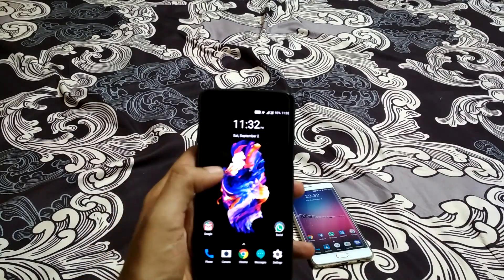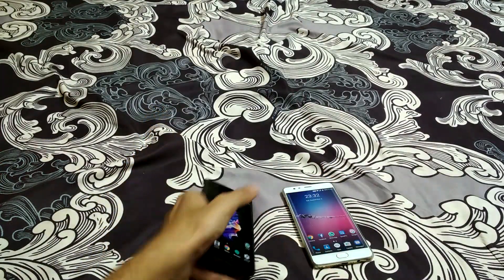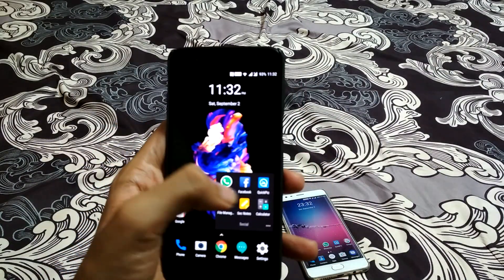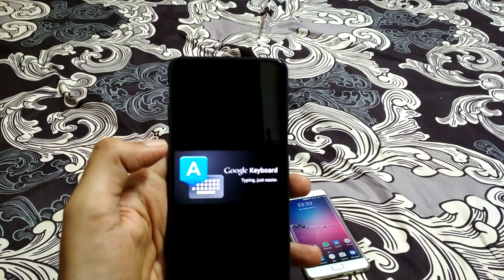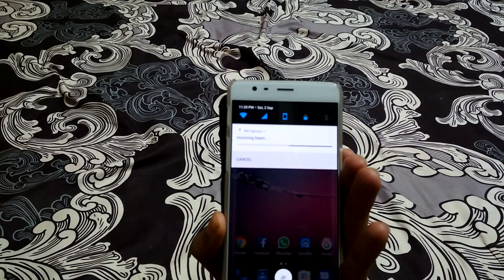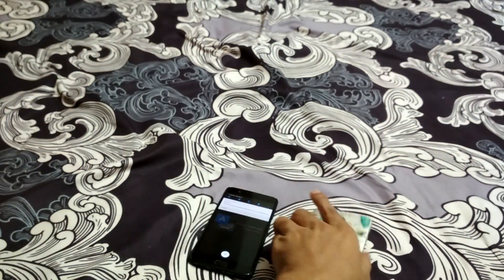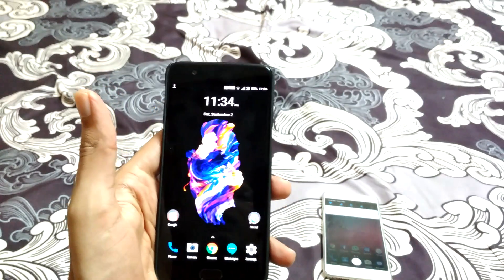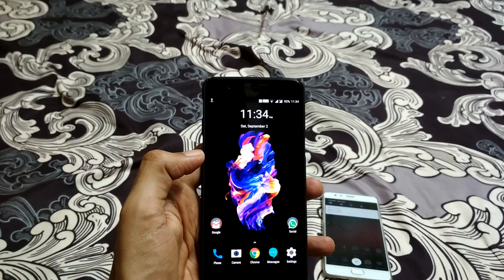NFC with oneplus devices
This video contains information about oneplus devices NFC feature.